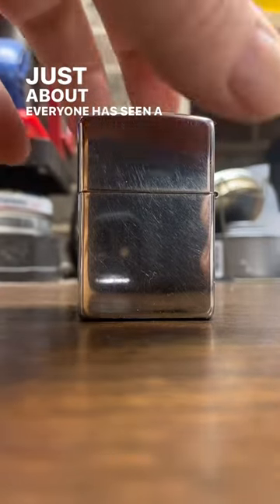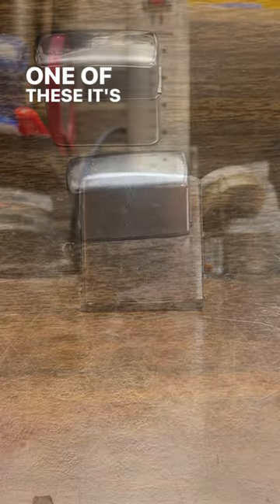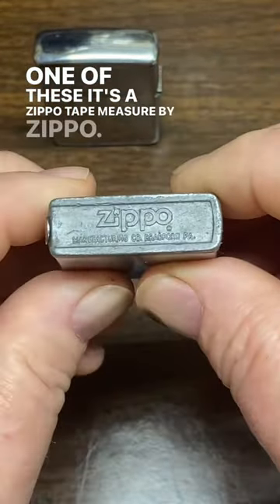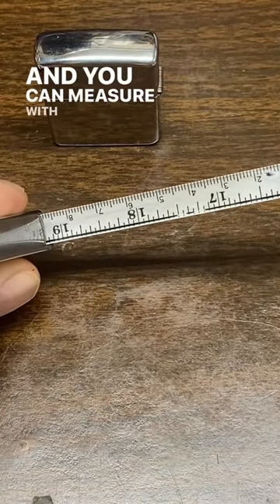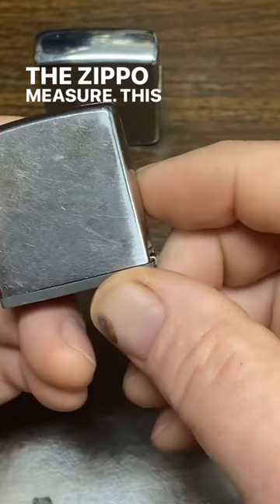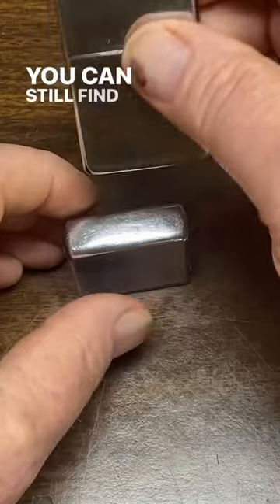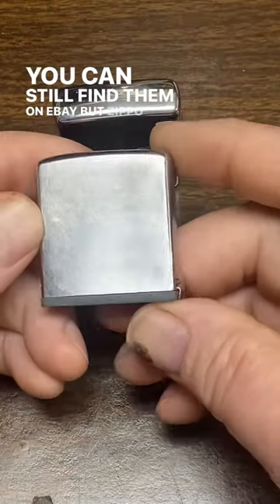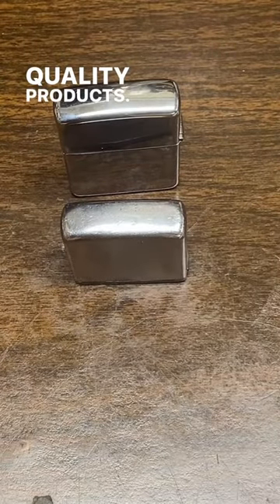I Bet You Have Never Seen One!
Zippo tape measure.